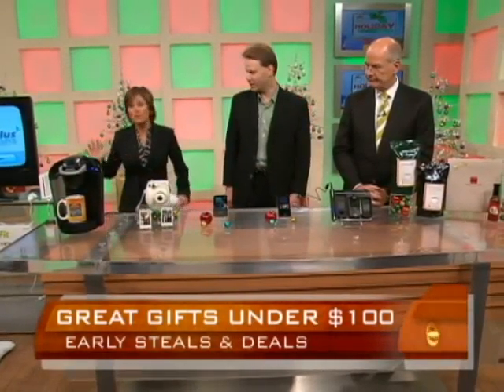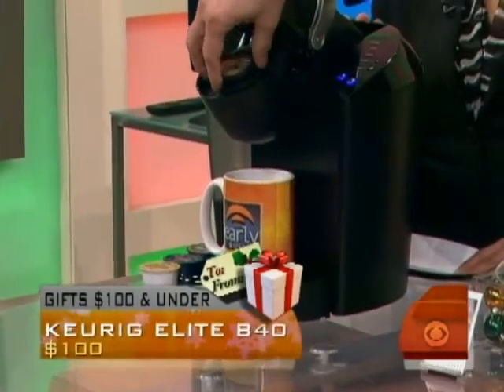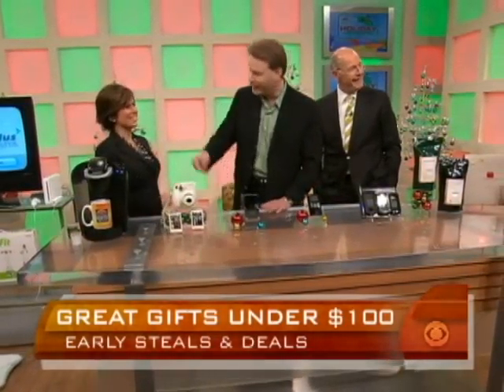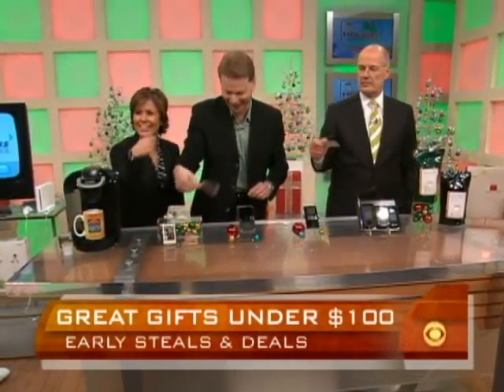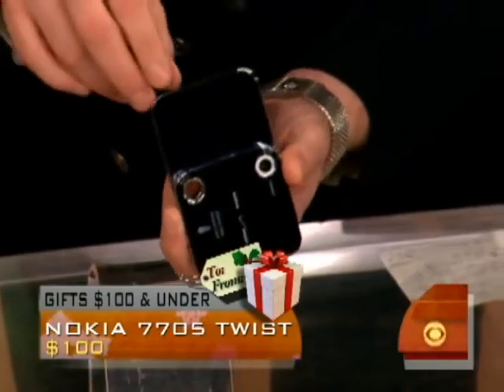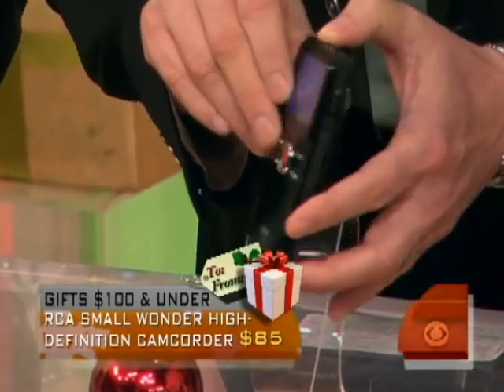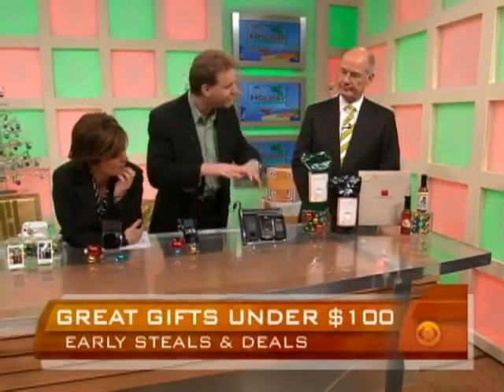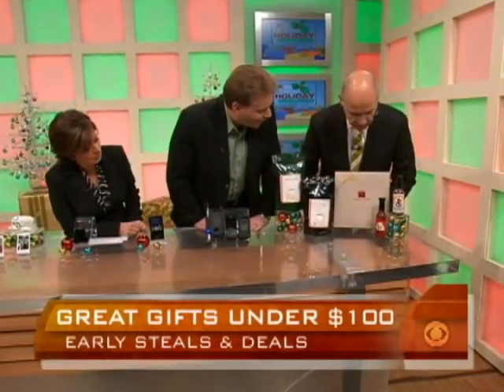Hottest Gifts Under $100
Behindthebuy.com's David Gregg spoke to Maggie Rodriguez about the hottest presents under $100, including the Wii Fit Plus, the Keurig Elite B40 and the Nokia 4405 twist.